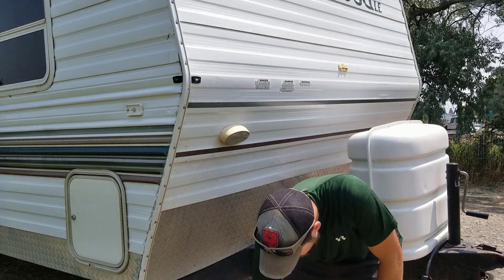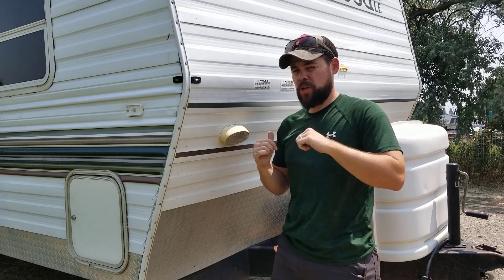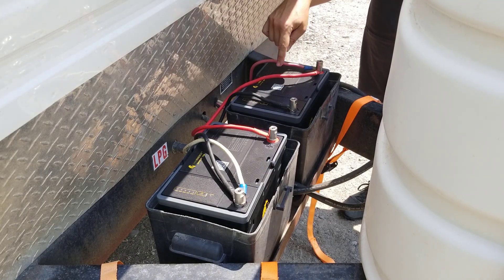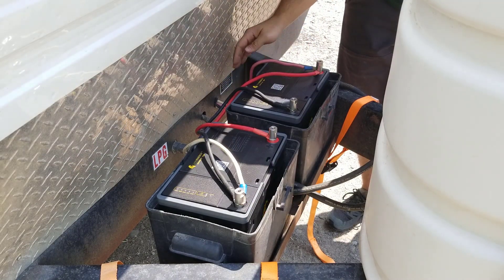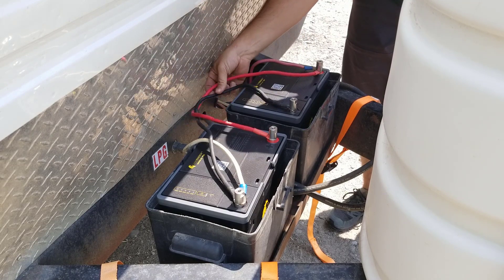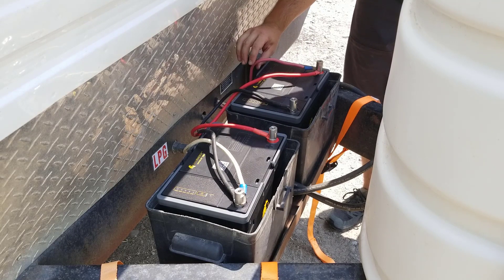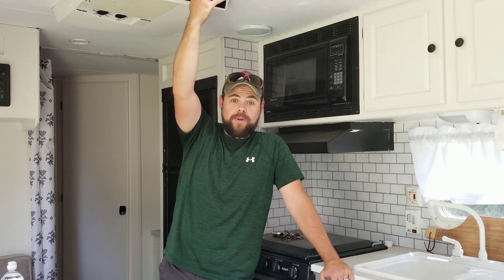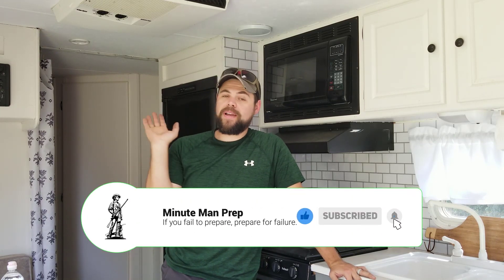RV LiFePo4 Battery Upgrade Easy Parallel Connection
Here's the easiest way to upgrade your RV to use LiFePo4 batteries. Using a simple parallel connection I am able to connect two Lion Energy Safari UT 1300 LiFePo4 batteries.